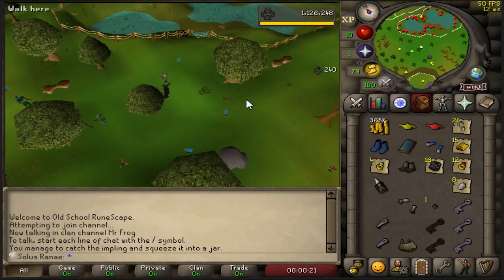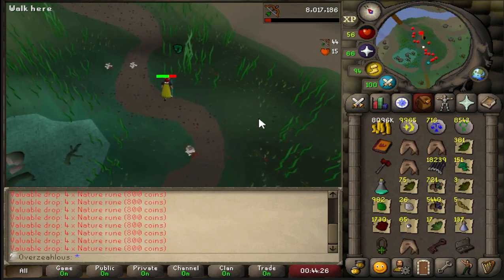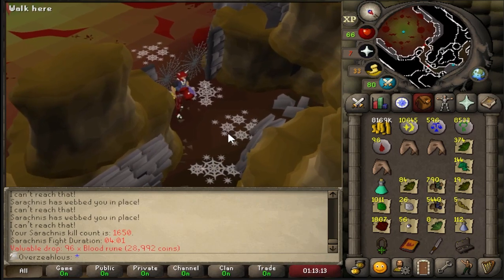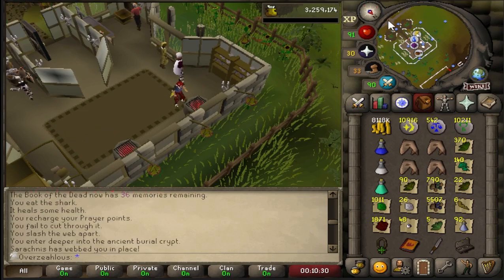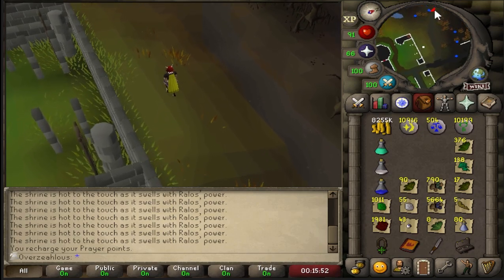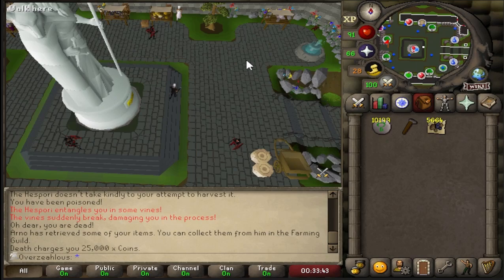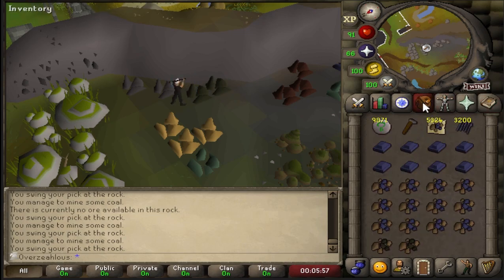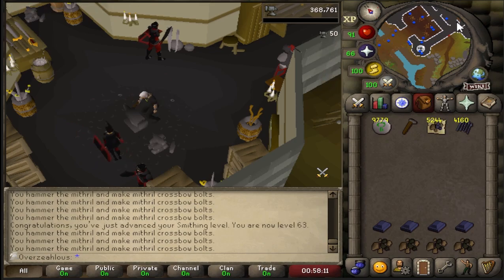Mining My Own Business... - Overzeahlous #47 - Zeah Locked UIM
This is my Zeah only UIM.

Thank you for following along in the series, all relevant information will be down below :)

WISHLIST:
Tome Of Fire [x]
Black Dragonhide Armour [ ]
Amulet of Glory [x]
Rune Crossbow [ ]
Sarachnis Cudgel [ ]
Dragon Warhammer [x]

RULES:
No leaving the island aside from these reasons:

* Druidic Ritual
* Pet insurance.
* Partial completion of Eagles Peak to unlock box traps (As they weren't locked behind this originally)
* Displacement random events (I don't count these as leaving an area but I feel like I need to mention it anyway)